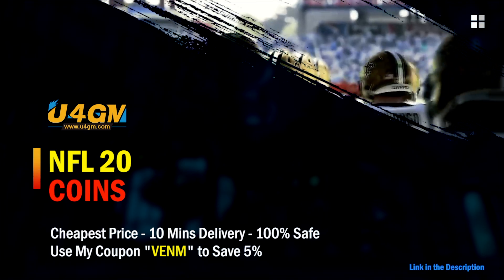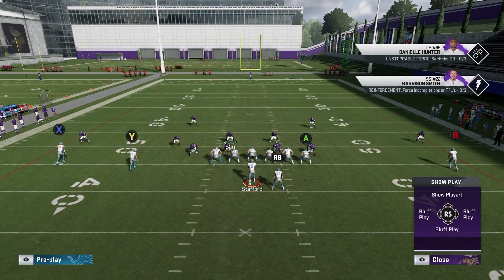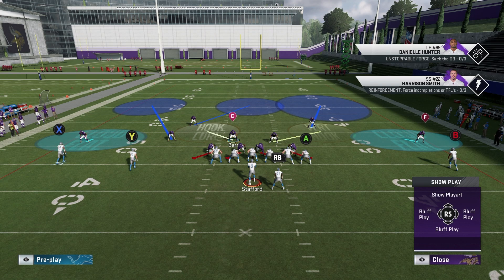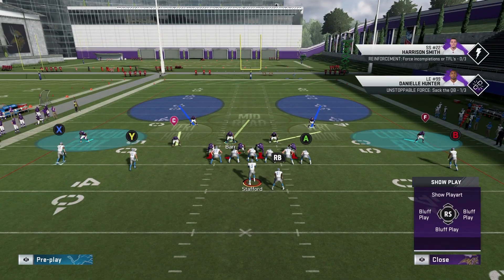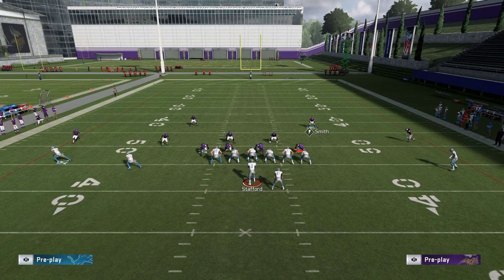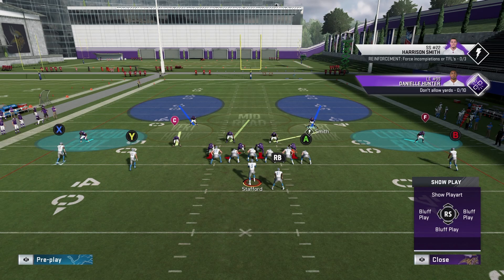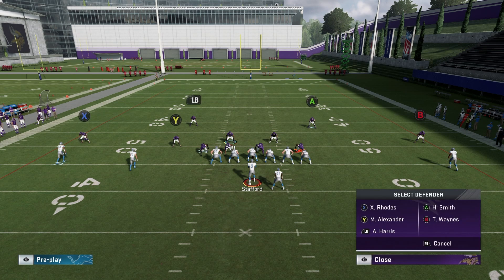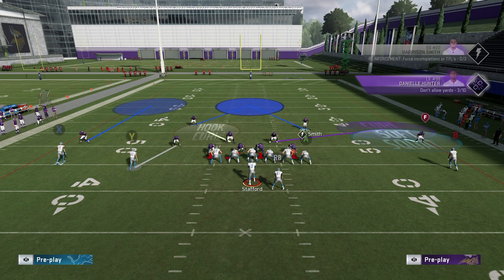New Meta Defense is Unstoppable | Best Pass and Run Defense in Madden 20!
SETUP 1
Pinch D-Line, Put Slot CB in Outside Third L, Put FS in Middle Third, User LB.
SETUP 2
Pinch D-Line, Put Slot CB in Outside Third L, Put FS in Middle Third, Put Right CB in Outside Third, Put Right LB in Curl Flat, Put Left LB in Hook Curl, User SS.
SETUP 3
Pinch D-Line, Man up Slot CB on Slot WR, Put Left CB in Outside Third, Put FS in Middle third, User LB.